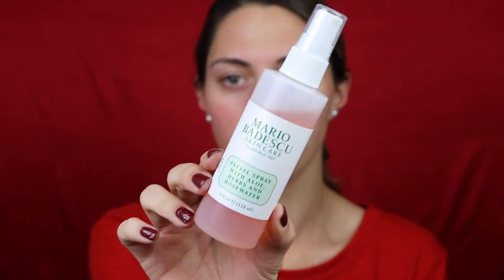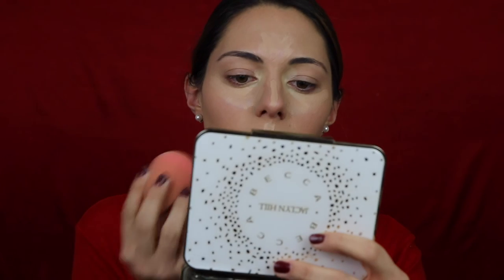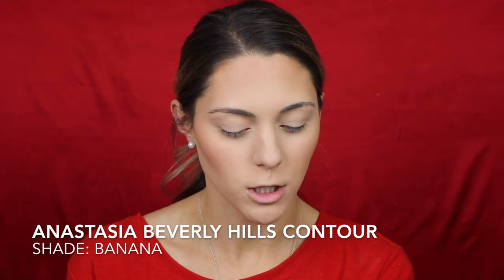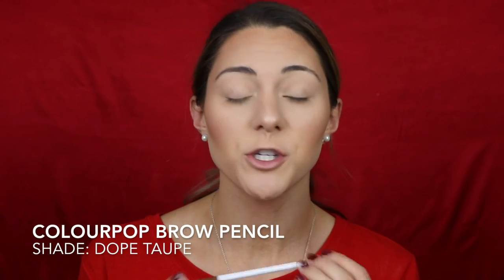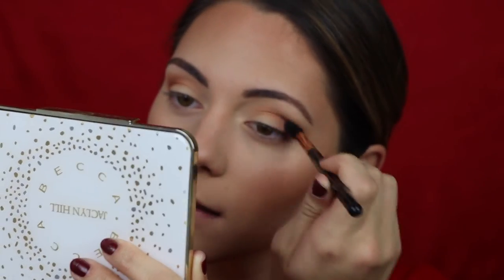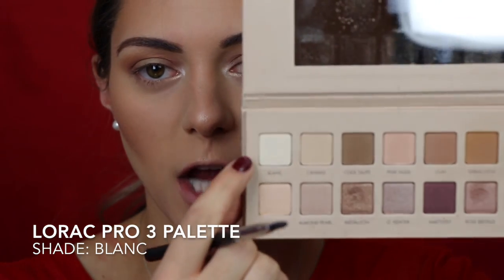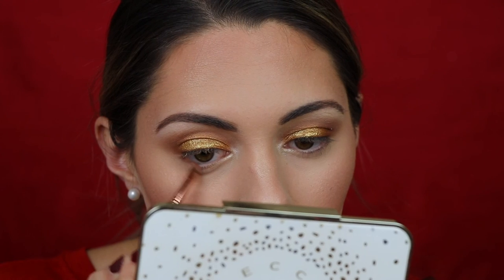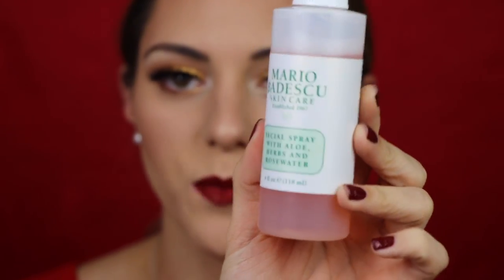Classic Holiday Makeup Talk Through Tutorial | Noel Labb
Happy Holidays and Merry Christmas to everyone!♡

Hey guys!! I'm back! Today's tutorial is a classic holiday makeup tutorial for all your holiday needs! As soon as Christmas time came around I knew exactly what I wanted to do for a classic holiday makeup look for you guys! I hope you guys enjoy, N xo

THUMBS UP FOR A NEW CAMERA!!

♡SNAPCHAT♡: noellabb

►PRODUCTS MENTIONED:
Too Faced Born This Way Foundation-Vanilla
NARS all day luminous weightless foundation-Punjab
Coty Airspun powder-Naturally Neutral
Benefit Hoola Bronzer
Anastasia Beverly Hills Contour palette-Havana, Banana
Japonesque Velvet Blush-02
Laura Gellier Gilded Honey Highlighter
Colourpop Brow Pencil-Dope Taupe
Urban Decay Brow Tamer- clear
Morphe 35F palette
Lorac Pro 3 Palette-Blanc
NYX Crystal Liner-Crystal Gold
Velour Lashes-Fluffn' Wispie
MAC Burgundy lipliner
Kylie Cosmetics- Mary Jo K

►BRUSHES MENTIONED:
Morphe E27
Morphe E17
Sigma E40
Sigma E65
MAC 138
Sephora Blush Brush